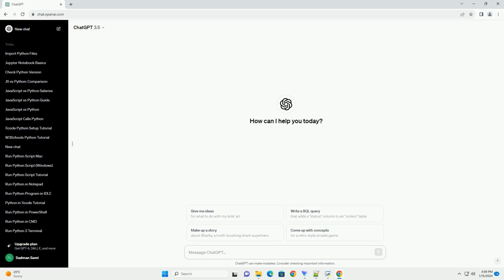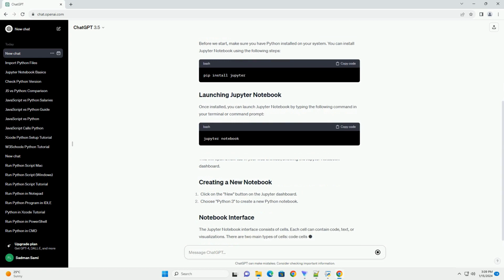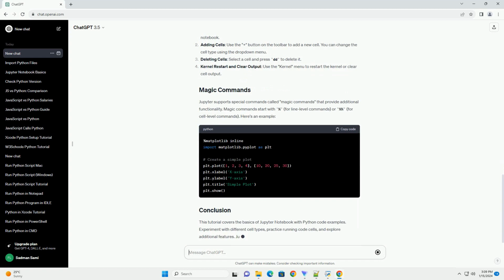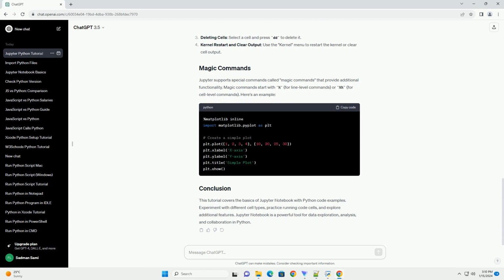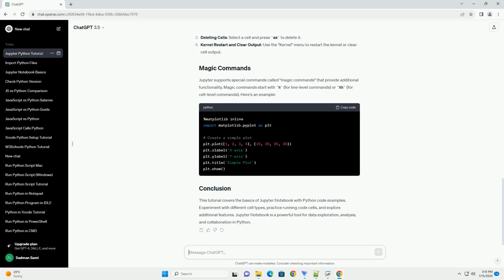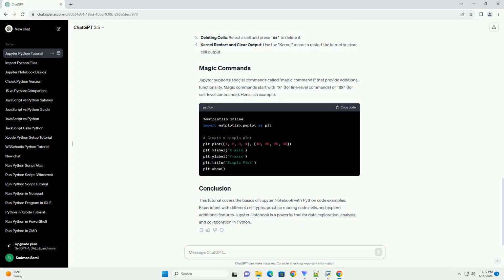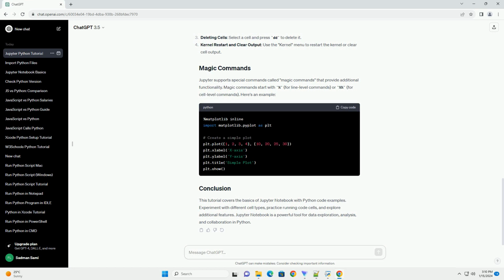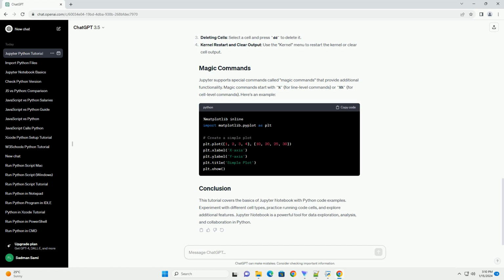jupyter notebook python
Jupyter Notebook is an open-source, interactive web application that allows you to create and share documents that contain live code, equations, visualizations, and narrative text. It is widely used in the data science and machine learning communities for prototyping, analysis, and collaborative work. In this tutorial, we'll cover the basics of Jupyter Notebook and provide code examples in Python.
Before we start, make sure you have Python installed on your system. You can install Jupyter Notebook using the following steps:
Once installed, you can launch Jupyter Notebook by typing the following command in your terminal or command prompt:
This will open a new tab in your web browser, showing the Jupyter Notebook dashboard.
The Jupyter Notebook interface consists of cells. Each cell can contain code, text, or visualizations. There are two main types of cells: code cells and markdown cells.
Code cells are used for writing and executing code. You can write Python code directly in these cells. To run a code cell, select it and press Shift + Enter. Here's an example:
Markdown cells are used for adding text, headings, and documentation. You can format text using Markdown syntax. To render a markdown cell, press Shift + Enter. Here's an example:
Saving a Notebook: Use Ctrl + S or click on the floppy disk icon to save your notebook.
Adding Cells: Use the "+" button on the toolbar to add a new cell. You can change the cell type using the dropdown menu.
Deleting Cells: Select a cell and press dd to delete it.
Kernel Restart and Clear Output: Use the "Kernel" menu to restart the kernel or clear cell output.
Jupyter supports special commands called "magic commands" that provide additional functionality. Magic commands start with % (for line-level commands) or %% (for cell-level commands). Here's an example:
This tutorial covers the basics of Jupyter Notebook with Python code examples. Experiment with different cell types, practice running code cells, and explore additional features. Jupyter Notebook is a powerful tool for data exploration, analysis, and collaboration in Python.
ChatGPT